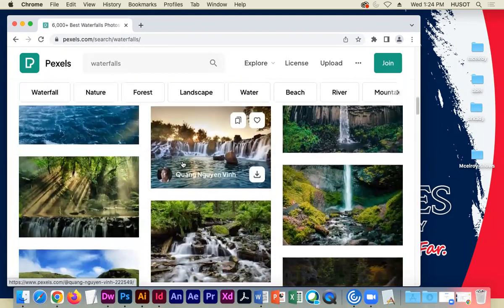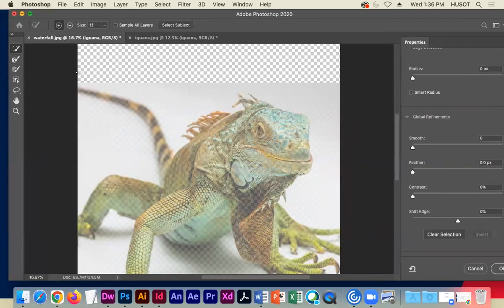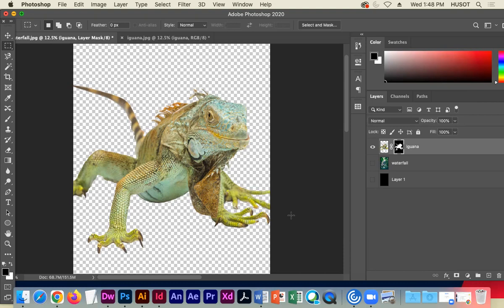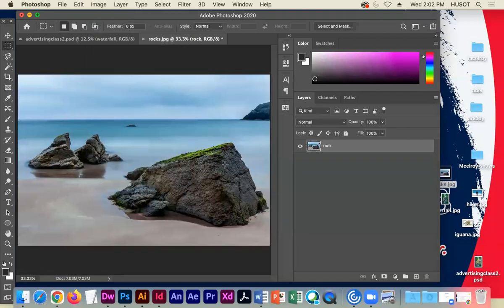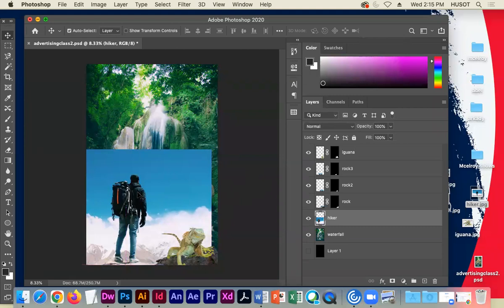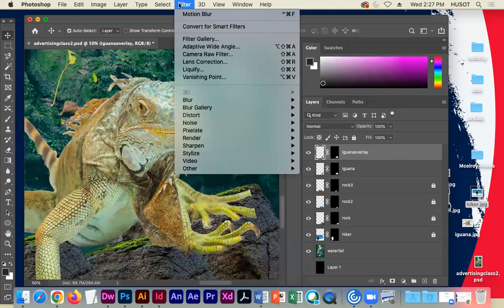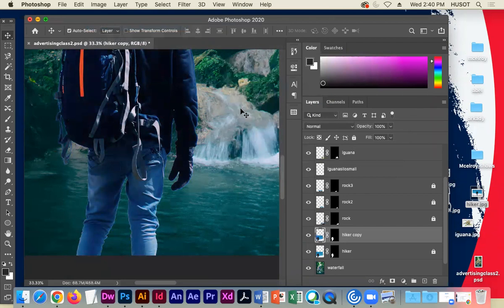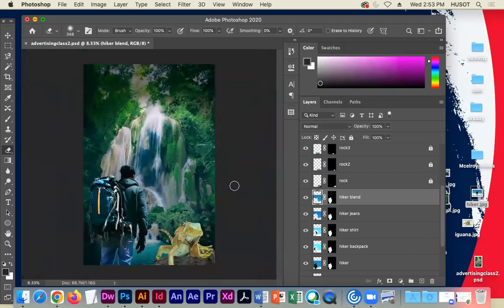22MAY Advertising Design WK 02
22MAY Advertising Design WK 02 Lecture.